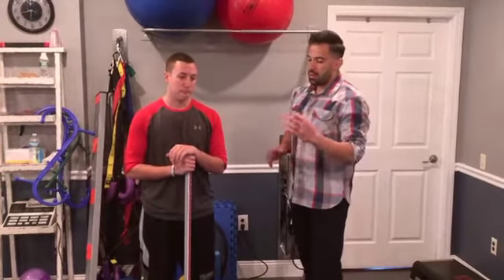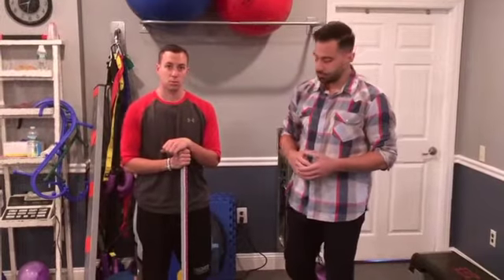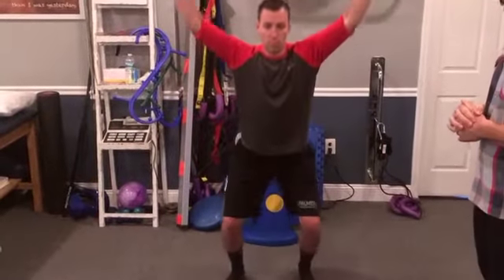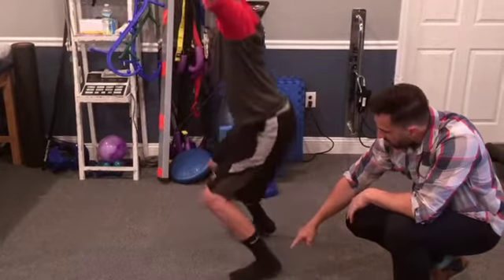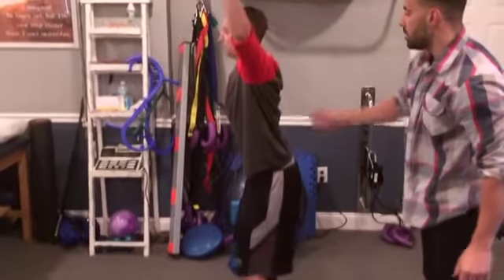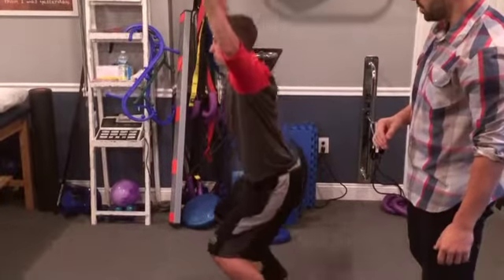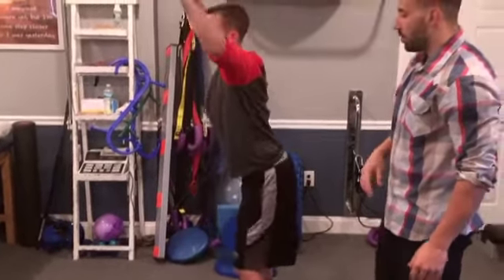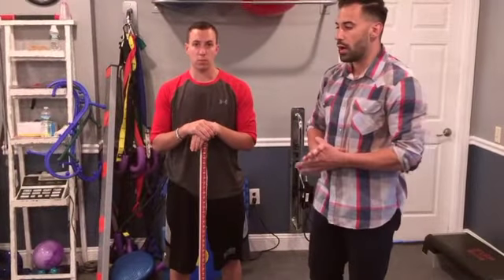Exercise of the Week #24 - Improving Squat Mechanics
Check out this week's Exercise of the Week in which Dr. Bruce Buckman PT, DPT assesses an overhead squat and shows corrective exercises to address specific deficiencies. Dr. Buckman also received his certification in Lower Extremity Active Release Techniques this weekend. Congratulations Bruce!